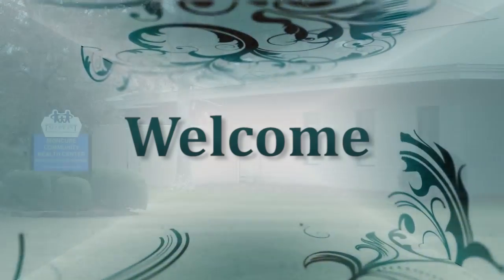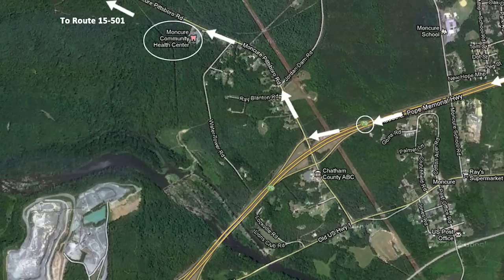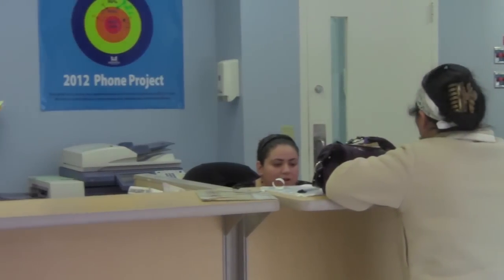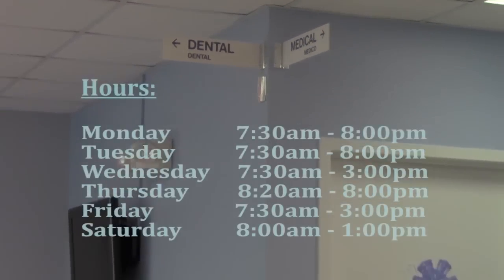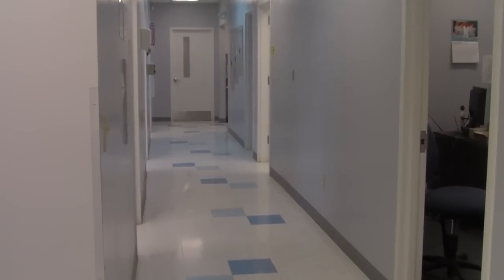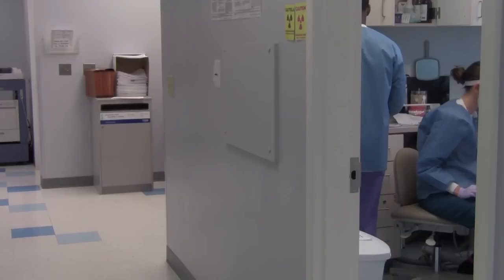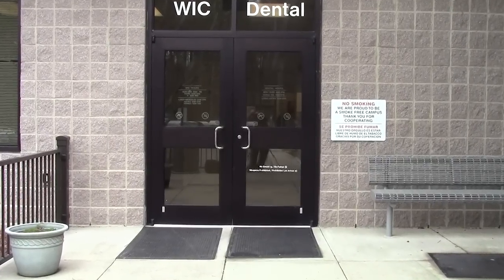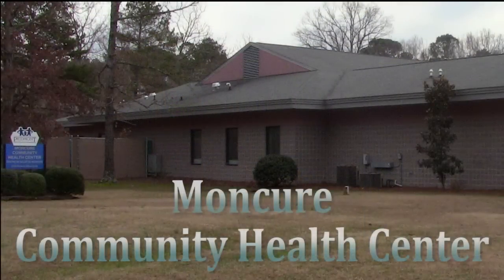Moncure Center New Patient Video Tour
Welcome to Piedmont Health's - Moncure Community Health Center!

Moncure Community Health Center is located at 7228 Pittsboro-Moncure Rd., just half a mile west of exit 79, off of Route 1.
Our Moncure location is one of Piedmont Health's largest centers, with approximately 16,000 square feet and 18 patient exam rooms. We have 12 Board Certified Family Medicine Physicians, Family Nurse Practitioners, Physician Assistants, and Dentists on staff.  Open six days a week, including Saturday until 1:00 pm and Monday, Tuesday, and Thursday evenings until 8:00 pm, Moncure Community Health Center will take care of all of your primary medical, dental, pharmacy, and nutritional care needs.
Offering complete child, teen, and adult healthcare, from common colds to chronic illnesses (Like hypertension and diabetes management), Moncure Community Health Center covers you throughout your life.
Our dental department offers complete adult and child care dental services; from x-rays, cleanings and exams, to crowns and dentures.
We have an on-site lab; an on-site pharmacy (offering patient counseling and prescription discounts), as well as complete WIC and nutritional services, and a care management team to help you throughout your visit, as well as offering outside referral services.

So choose Moncure Community Health Center for all your comprehensive primary care visits today!